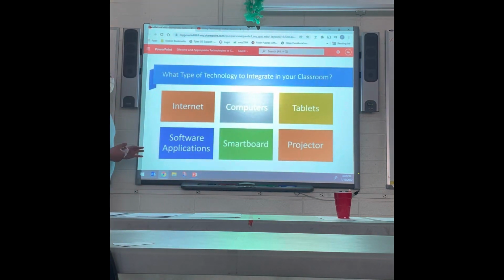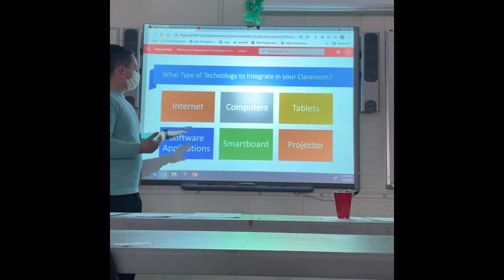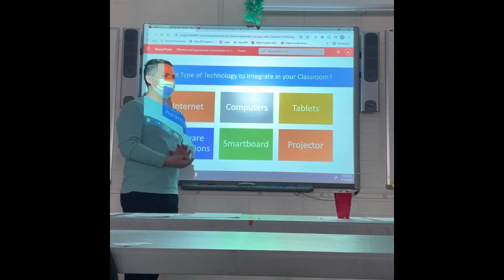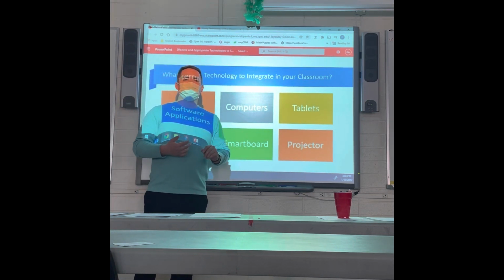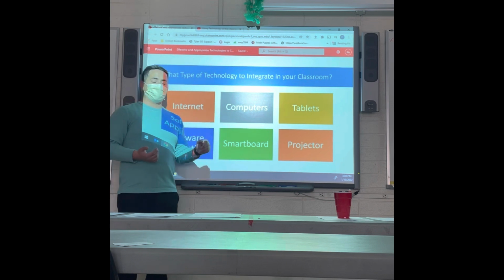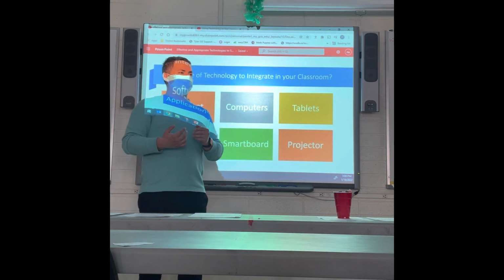Integrating technology into lesson planning